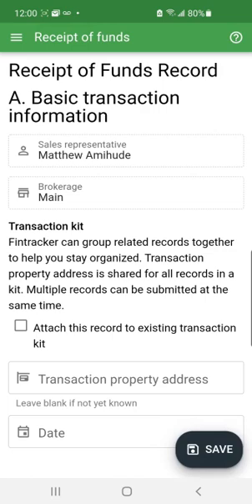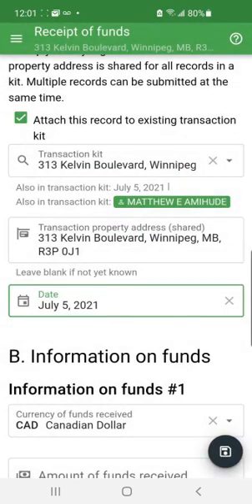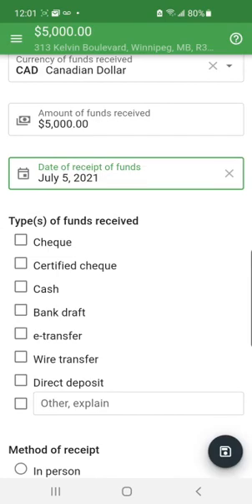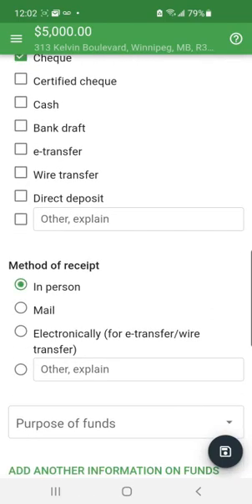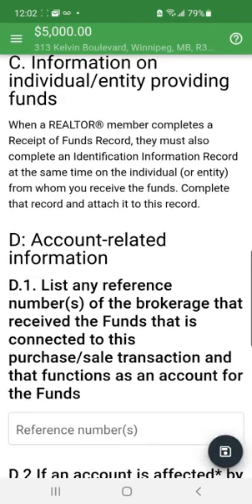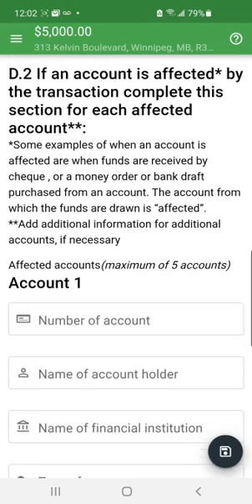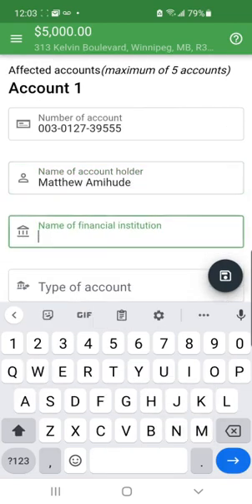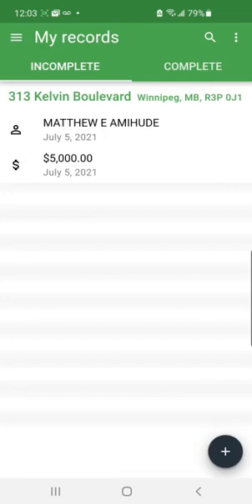Fintracker 2.0 Tutorial - Receipt Of Funds